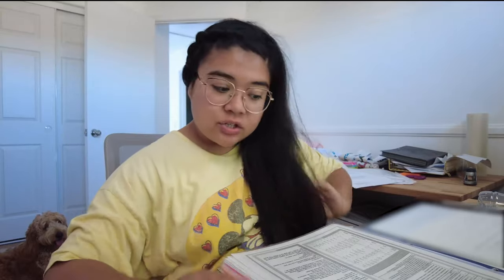New Grad Nurse Vlog: MY FIRST HOSPICE ADMISSION!!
Hey guys! Here is a quick recap of how my first admission went. I actually ended up doing 2 this week! Hospice has shown me a different side of nursing, especially having to deal with end of life care. I hope you guys enjoy these videos and let me know if you need help with anything!